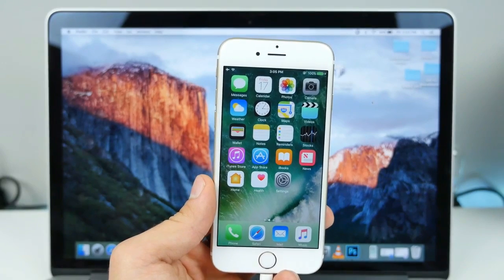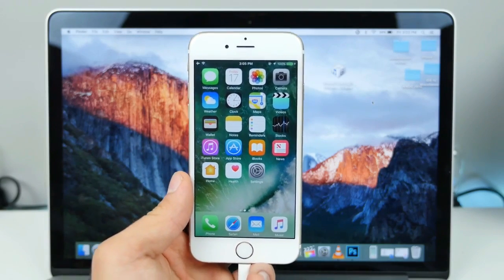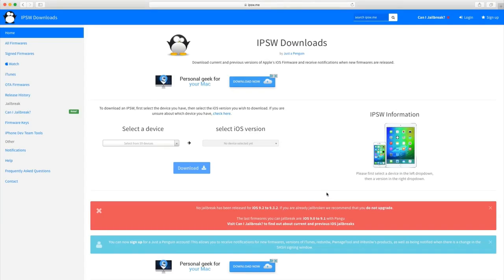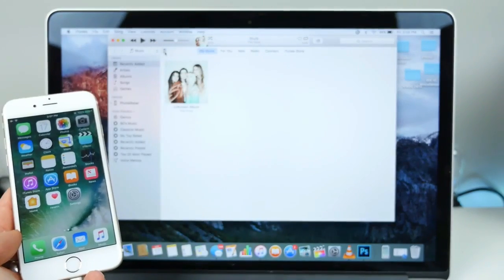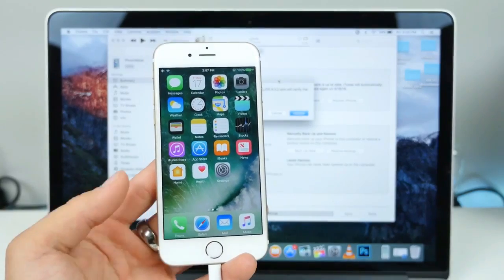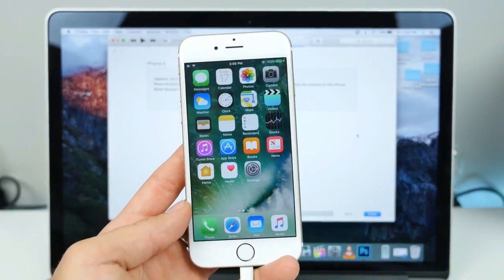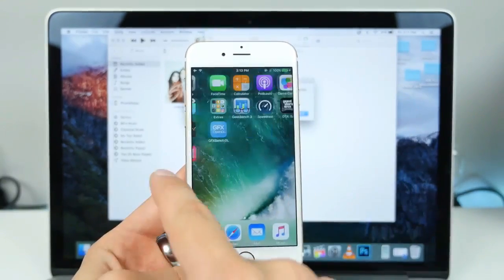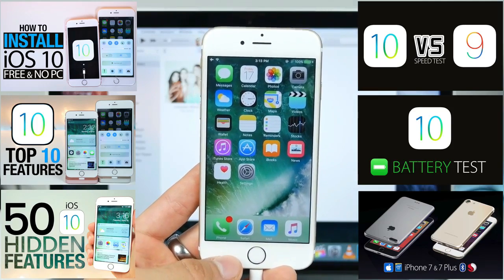Comment désinstaller-Downgrade iOS 10 à iOS 9 sans perdre de données